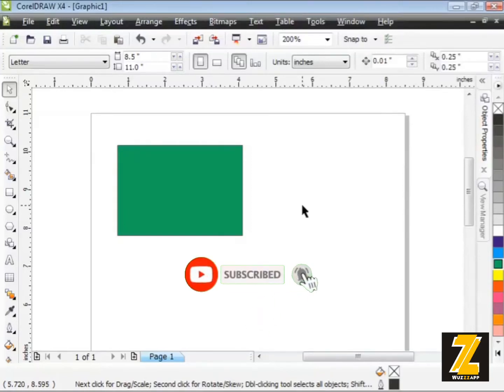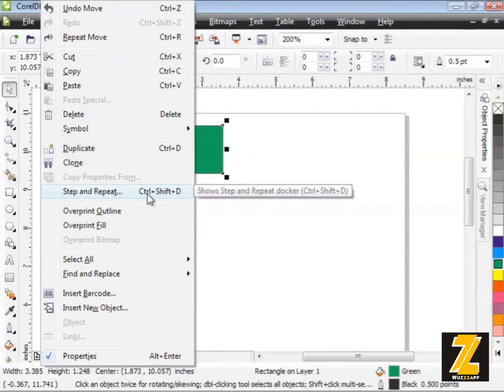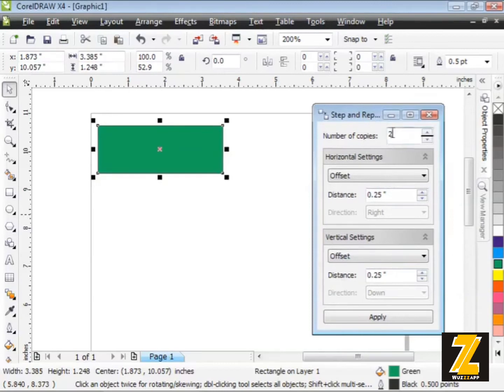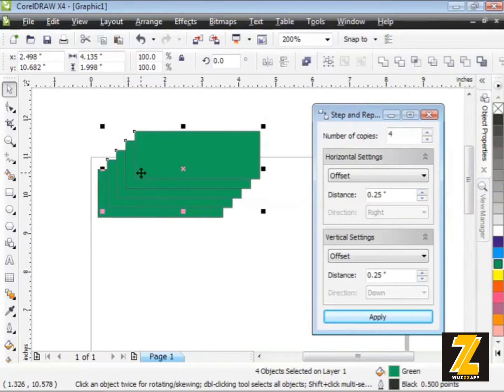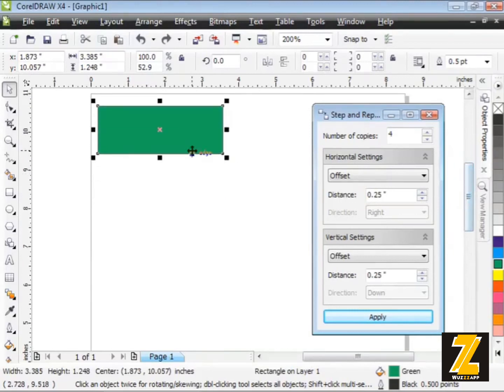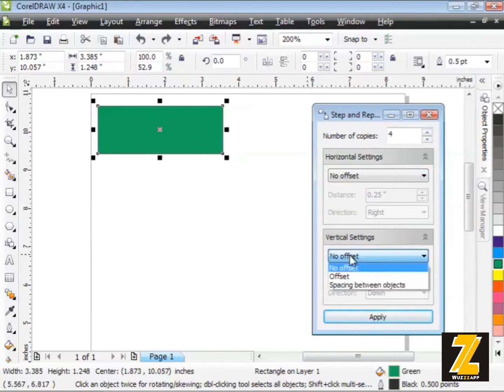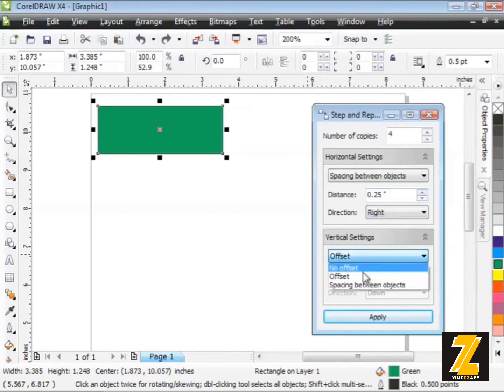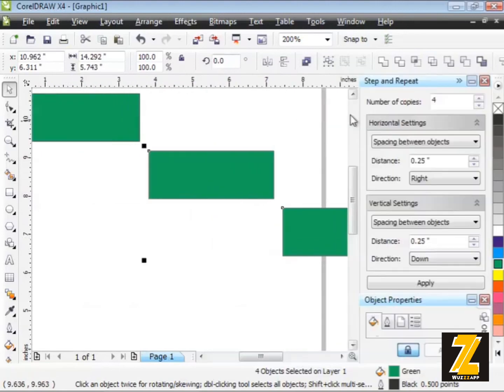Step & Repeat | CorelDRAW Graphics Suite X4 - Wuzzzapp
Since we're on the subject of creating duplicates or copies of your objects and shapes here in Corel. Let's take a moment and talk about a command inside Corel called step and repeat.